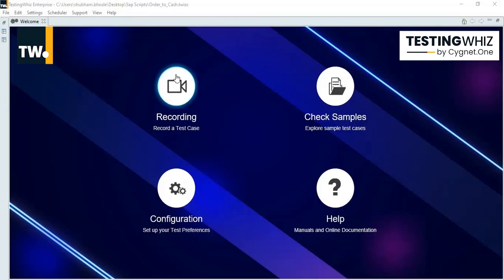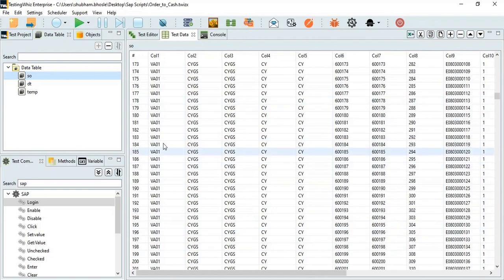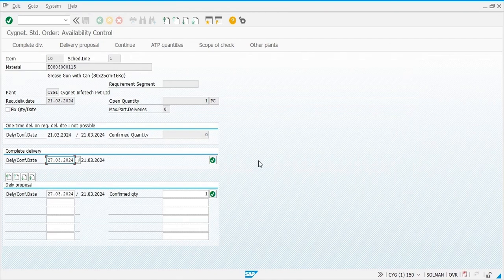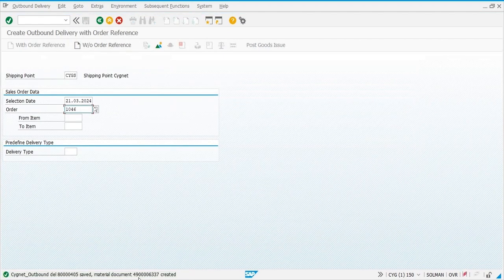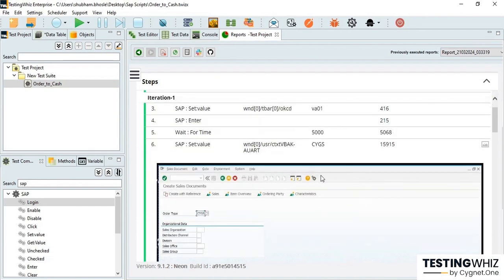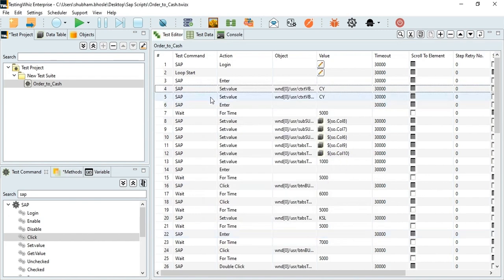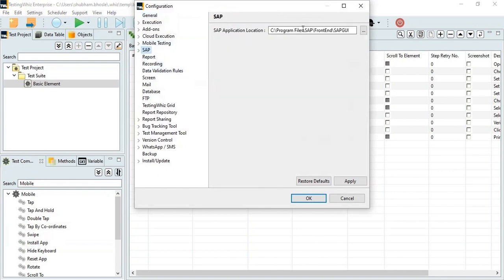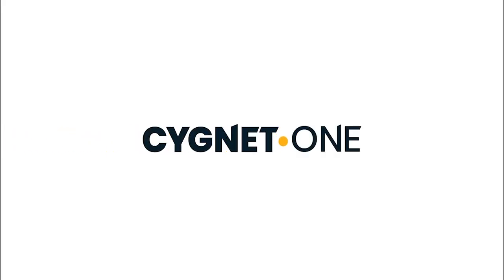SAP Testing Workflow Demo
Revolutionize Your SAP Testing Workflow! Join us as we unveil the prowess of SAP automation with TestingWhiz. Dive into the seamless automation of Order-to-Cash processes, powered by our low-code tool tailored for SAP environments. Witness the simplicity of script creation with 300+ pre-built commands, empowering manual testers and BAs alike. Our robust data table functionality ensures flawless handling of extensive line item data, eliminating any risk of information loss. Explore the precision of Order, Outbound Delivery, Material Document, and Billing Invoice generation, effortlessly orchestrated through SAP Tcodes. With customizable scripts and reusable steps, streamline your testing endeavors and save valuable time. Seamlessly integrate with bug tracking and test management tools, schedule executions, and dive deep into comprehensive execution reports. Delve into our intuitive interface, equipped with built-in comparisons, bug logging, and an object repository for enhanced efficiency. Elevate your SAP testing game with TestingWhiz – the ultimate ally in driving efficiency and reliability.